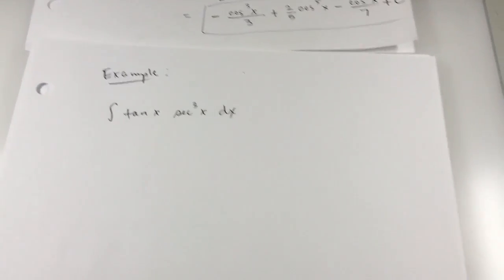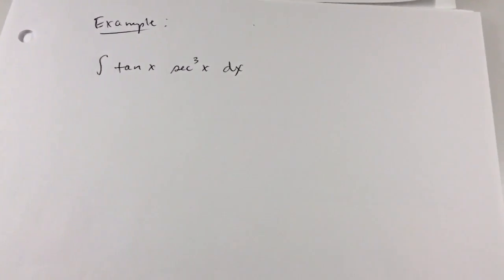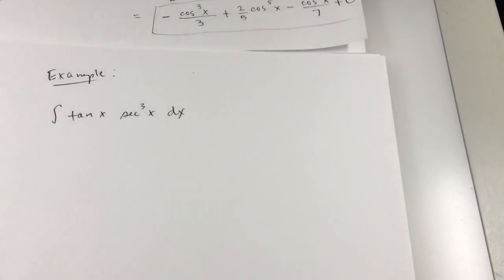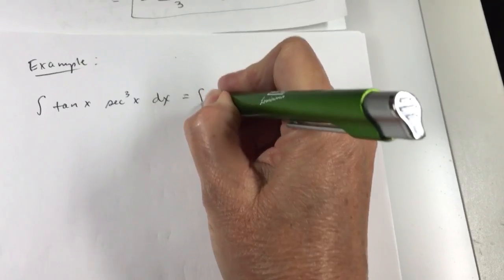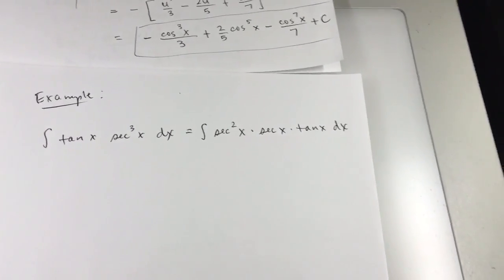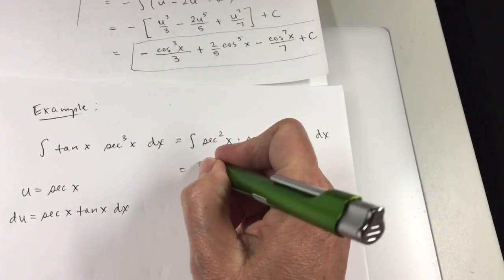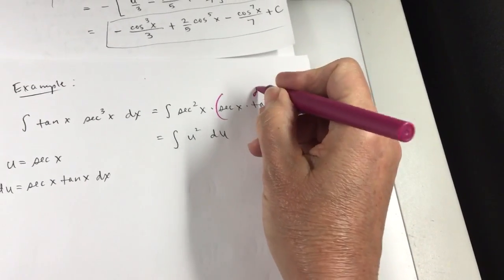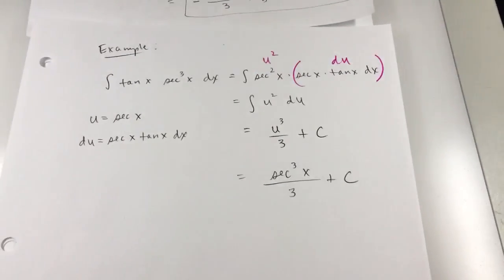Calc 2, Integration Using Trig Identities, 1/18/17, video 3 of 6